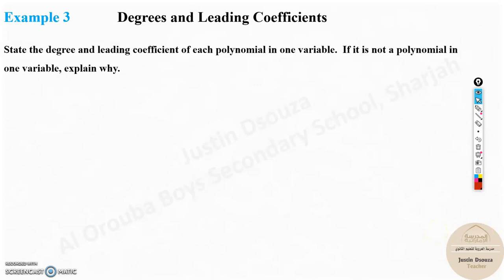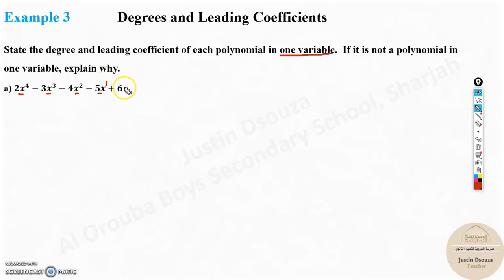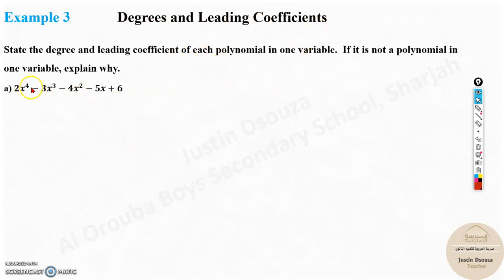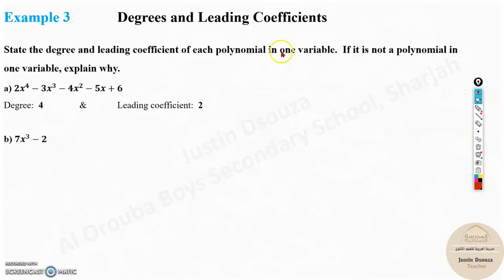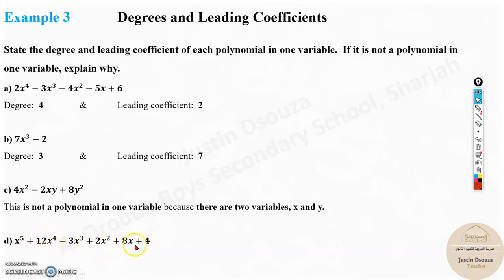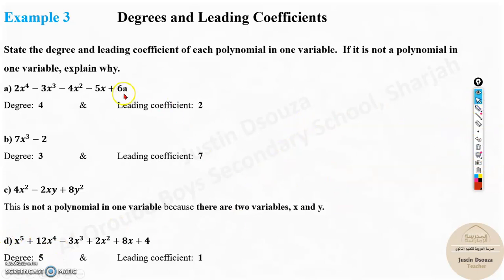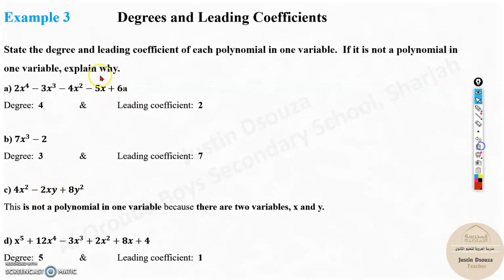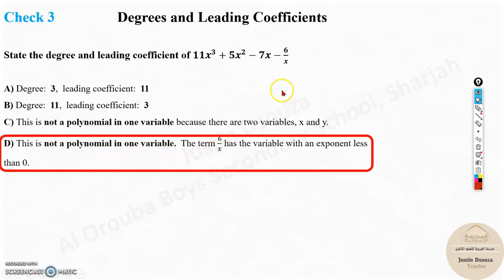G10 M2L1.2 Degrees and Leading Coefficient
M2L1 Polynomial Functions
LO: Graph and analyse polynomial functions